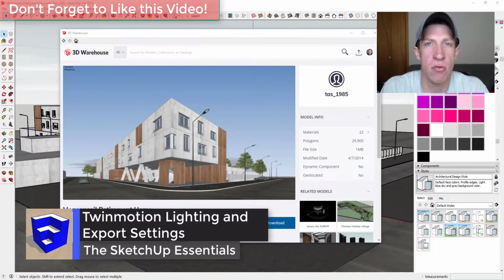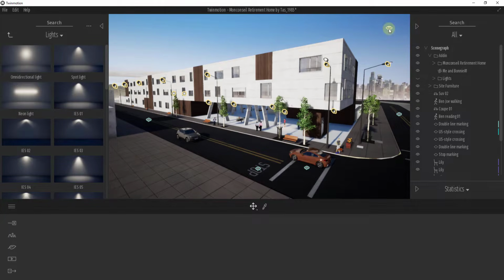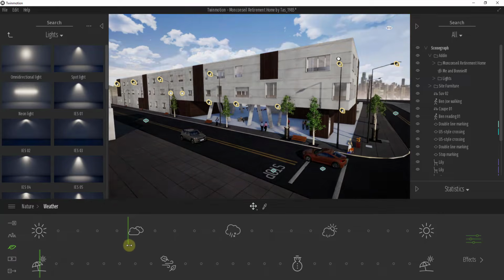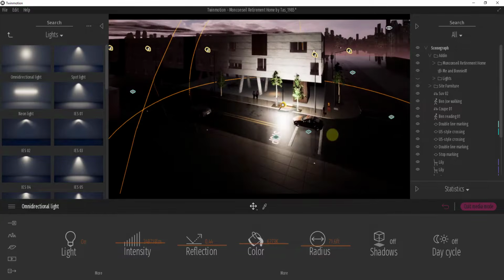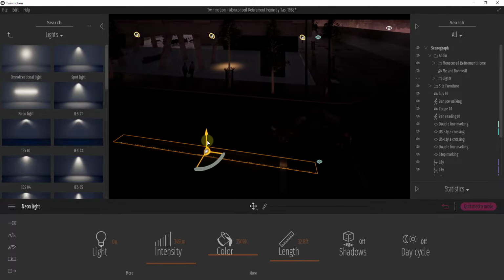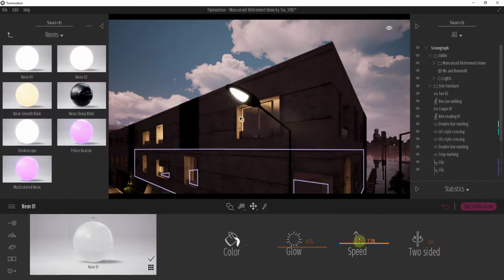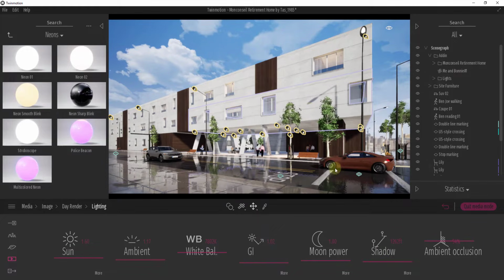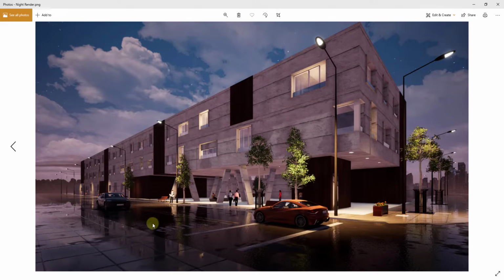SketchUp to Twinmotion - Lighting and Export Settings Tutorial!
In this video, we talk about how to use Twinmotion's lighting settings to light your renderings. Learn about the different kinds of lights available, how to use them, and how to adjust your lighting settings for better renderings! :)